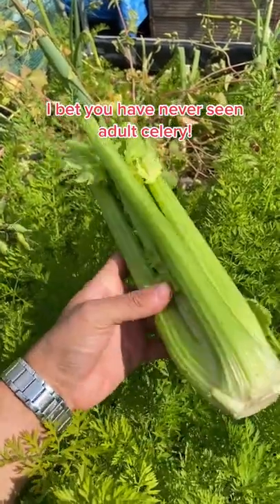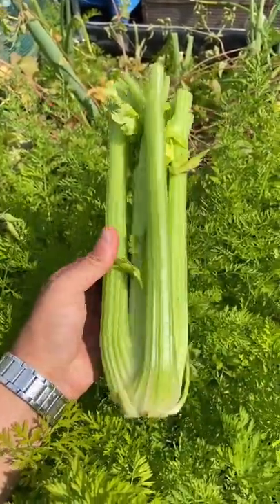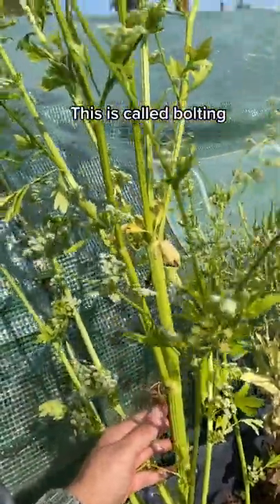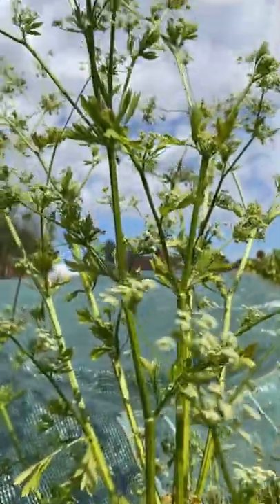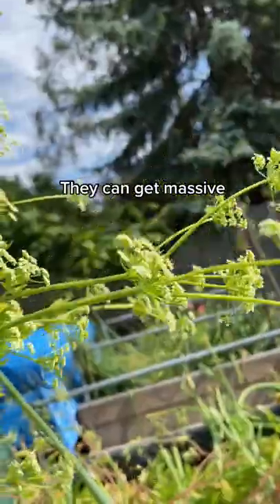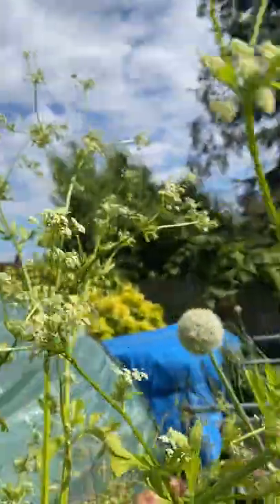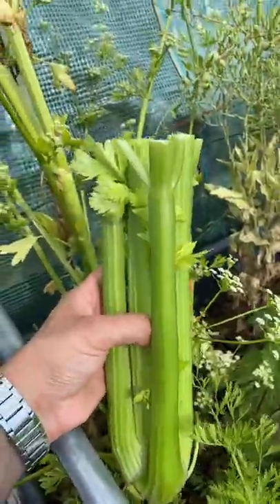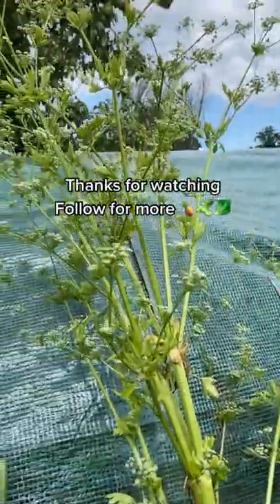didyouknow the celery we eat is actually the younger plant They get massive plantdad planttok plantt